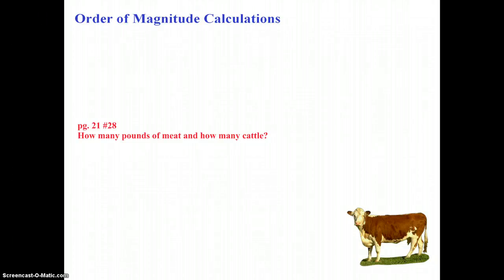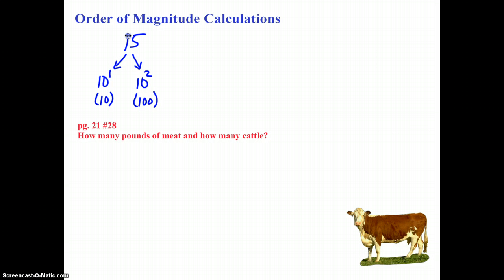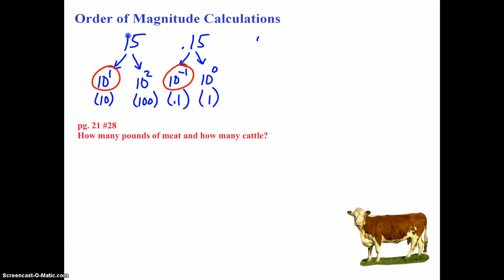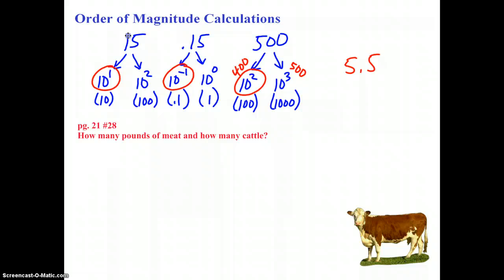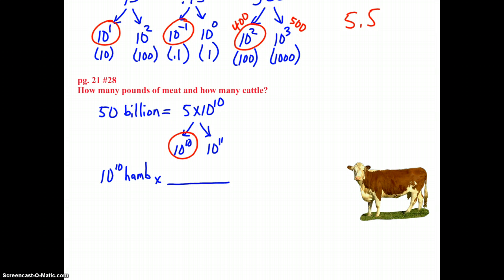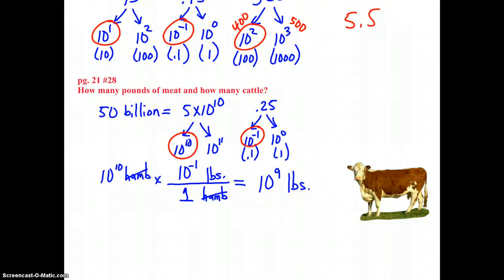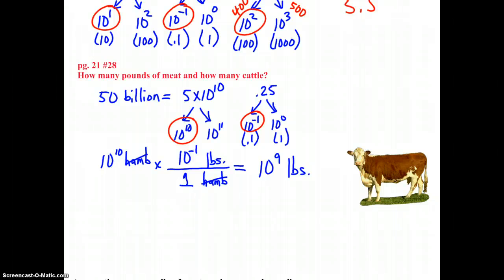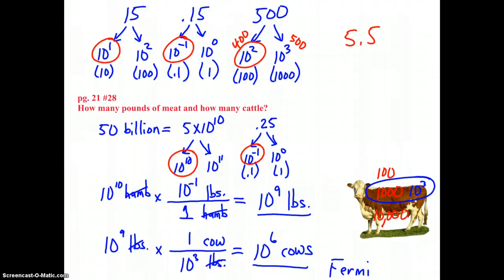College Physics Order of Magnitude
This video discusses and shows how to use order of magnitude in performing estimations.